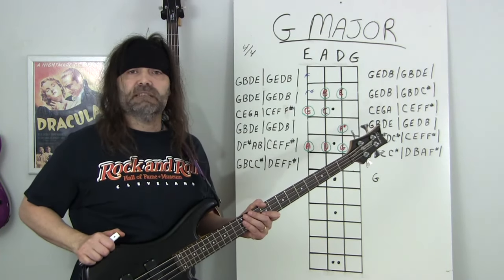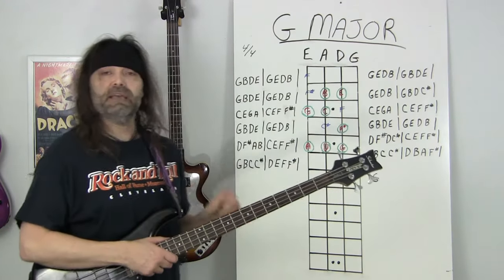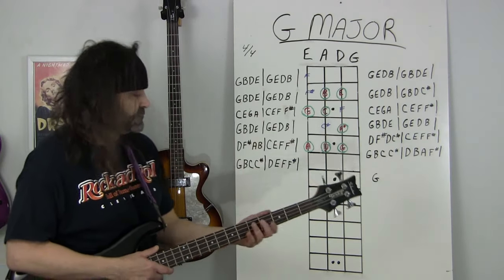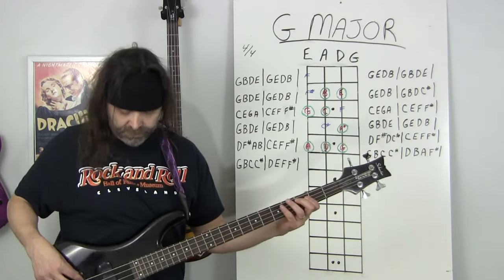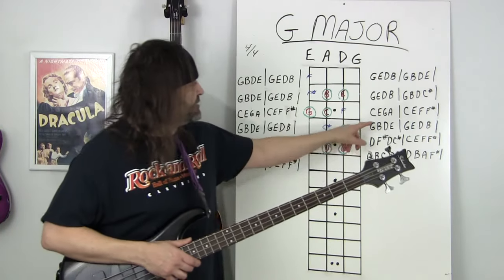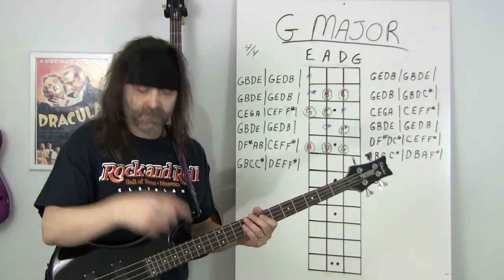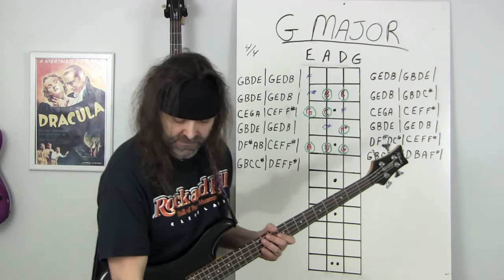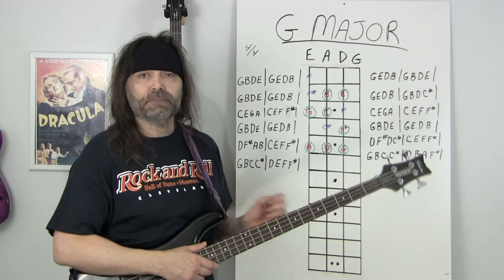Bass For Beginners Lesson 3 Walking Bass lines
In this third video I explain more fundamentals and how to play a walking bass line over a 12 bar blues in G major.

Links to more lessons on how to play bass guitar listed further down on page.

Important pieces of beginner gear to have is a tuner and metronome. Here's a tuner and metronome all in one by Boss
Check out the Zoom drum machine from the Zoom store on Amazon
Boss Bass Chorus from the Boss Store on Amazon
Boss Pedal Tuner on ebay

Sections for this video:
intro-  0:01
twelve bar blues explained- 1:12
tune up- 2:19
G Major- 2:44
Learning to walk- 3:30
Play along with drums 110 BPM- 11:54
Play along with drums and guitar 200 BPM- 14:05
Play along bass pulled out- 15:39